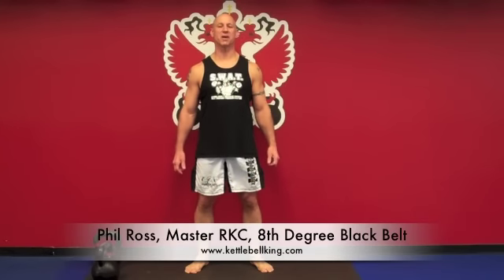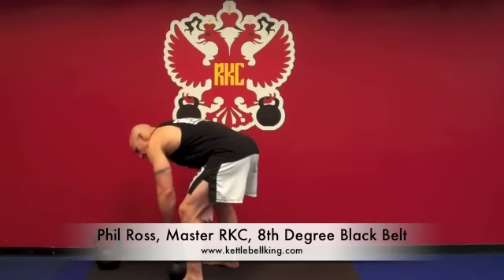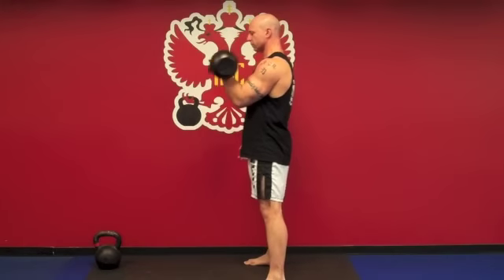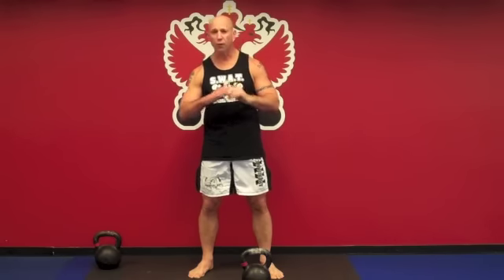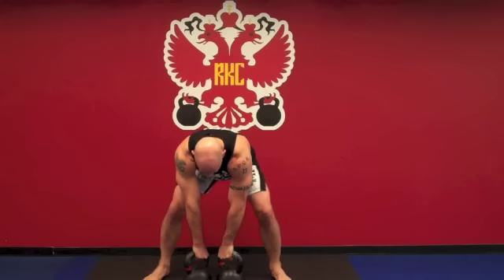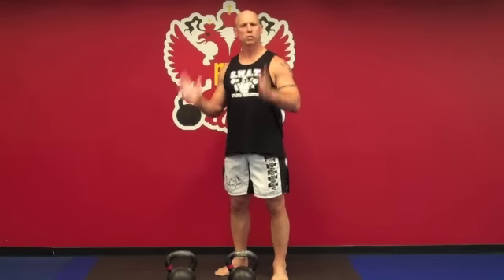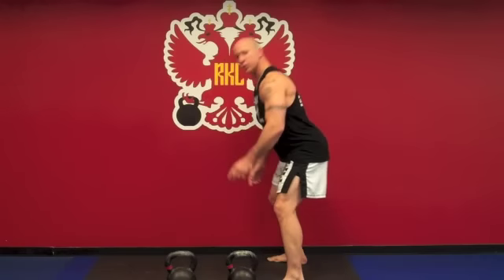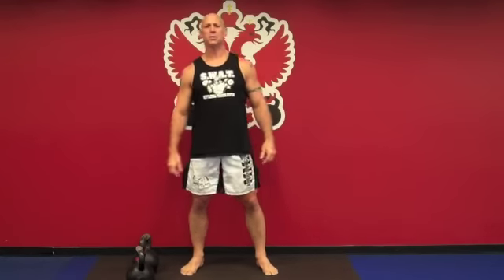Dirty Dozen Move #7: The Kettlebell Clean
Master RKC & 8th Degree Black Belt Phil Ross, demonstrates the Kettlebell Clean.